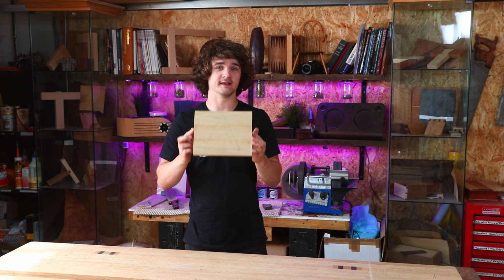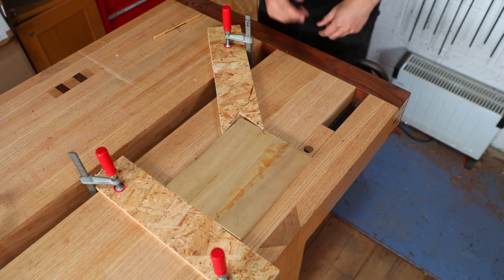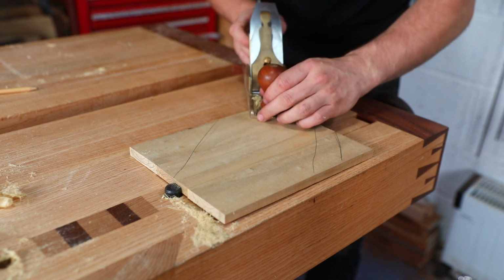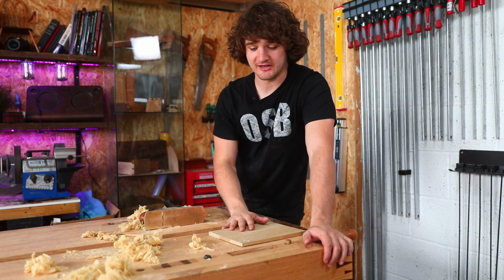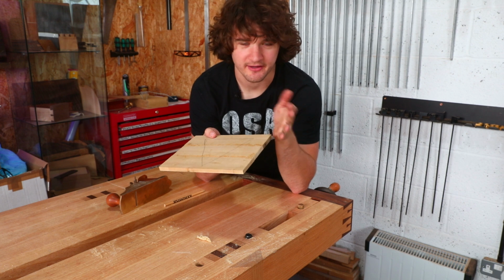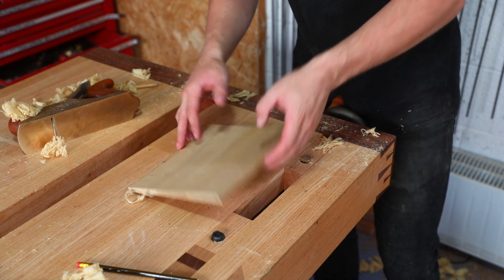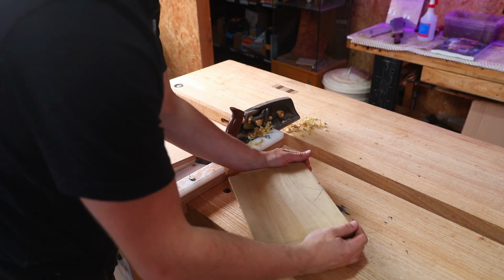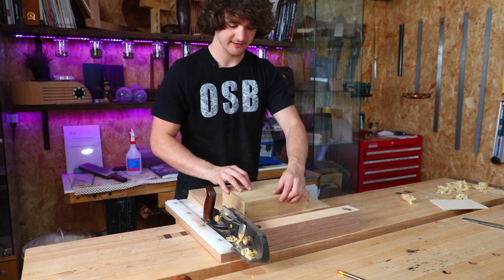Flattening and Fitting the Lid | Dovetail Box Project #12 | Free Online Woodworking School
In this video, I show you how to accurately flatten, thickness, and square the lid to fit perfectly on the top of the box.

If you would like to get access to more FREE resources as well as supporting content, visit the lesson page on our website here:

SUPPORTING MATERIAL FOR THE LESSON

SUPPORTING MATERIAL FOR THE PROJECT

(Perfect for those who don't have access to machinery!)

SUPPORT THE FREE ONLINE WOODWORKING SCHOOL

With your help we can help keep this channel running and keep the content free. Your donations will help fund new tools, equipment and cover our overheads to keep producing more high quality content in the future.

WHAT IS THE FREE ONLINE WOODWORKING SCHOOL?

When designing the online course, Matt wanted to make it as close as possible to his own experience learning at Rycotewood Furniture Centre in Oxford. Primarily, by providing a structured course that anyone can follow, without having to find their own way through an arbitrary list of videos on YouTube.